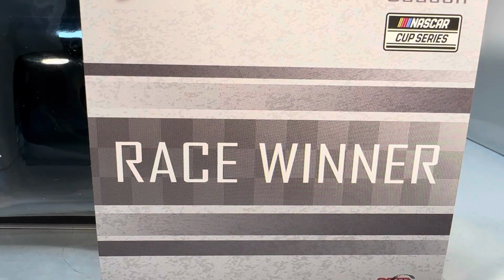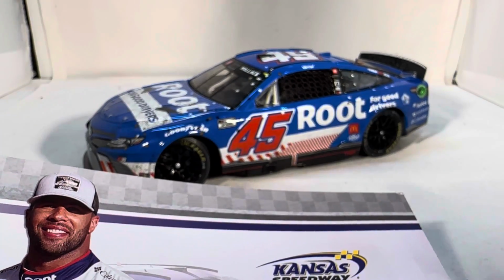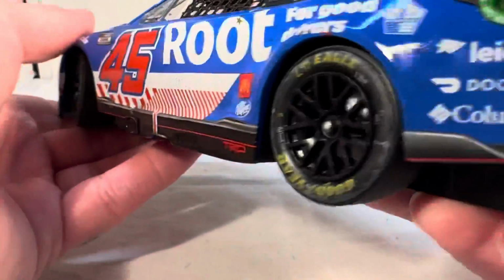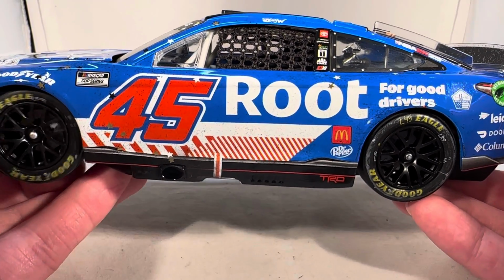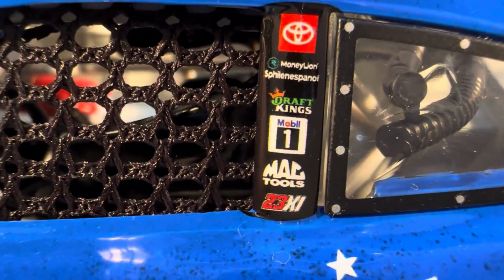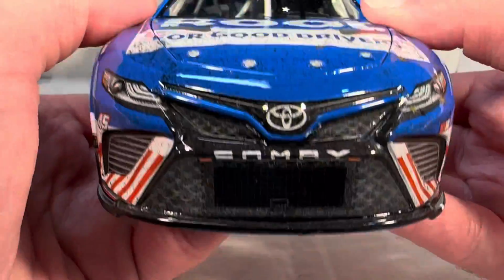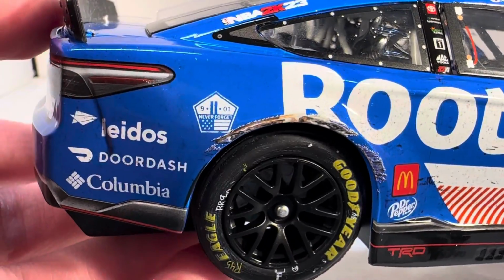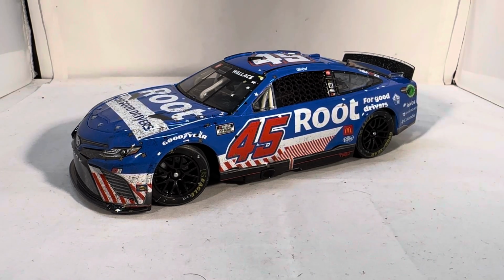Review: 2022 Bubba Wallace #45 Root Insurance 9/11 Kansas Win Toyota Camry 1/24 NASCAR Diecast